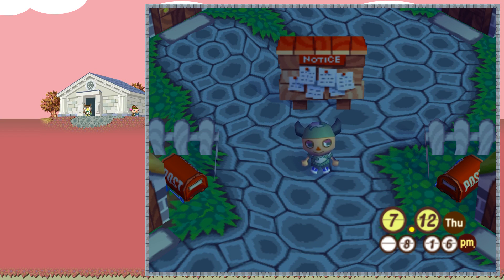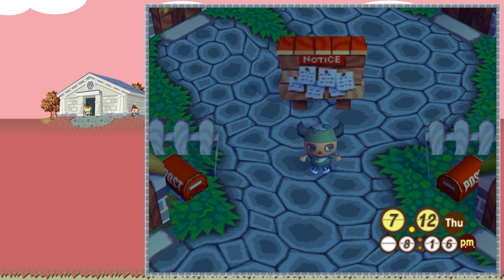Animal Crossing Homebrew Loader Showcase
Special thanks to FIX94 for creating the homebrew loader & James Chambers for initially discovering the Arbitrary Code Execution exploit.